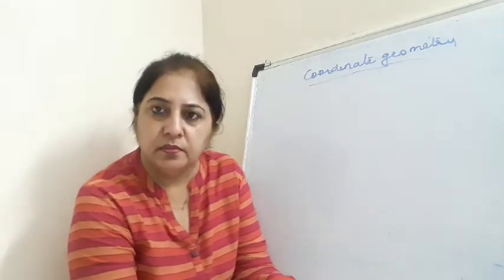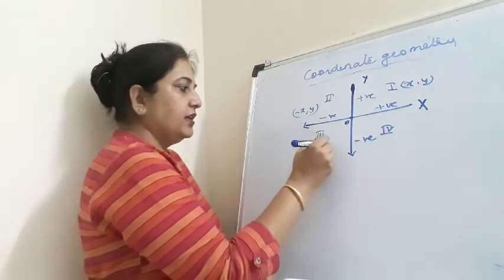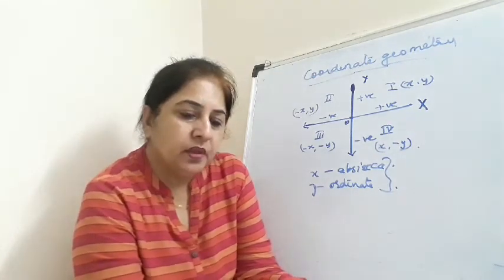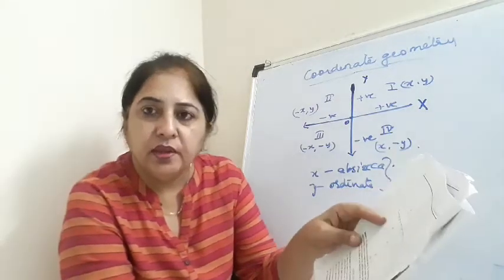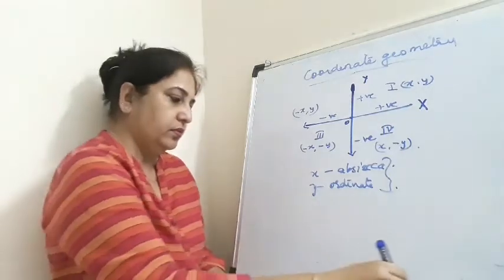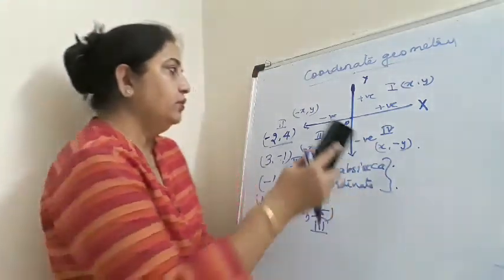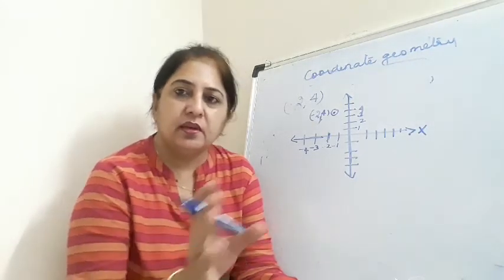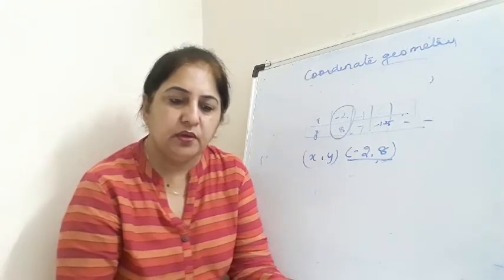Mathematics 9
Coordinate geometry